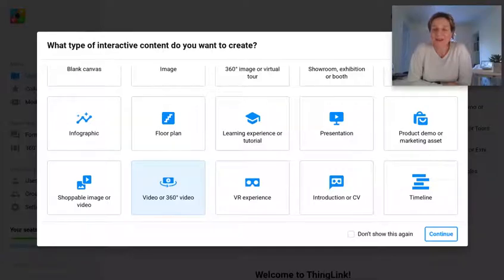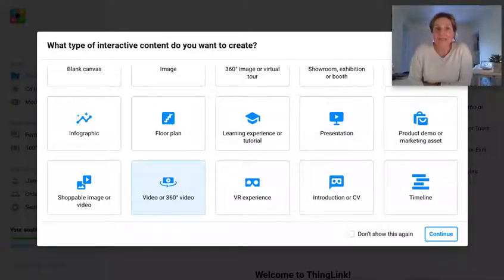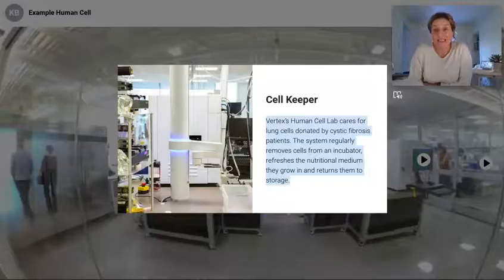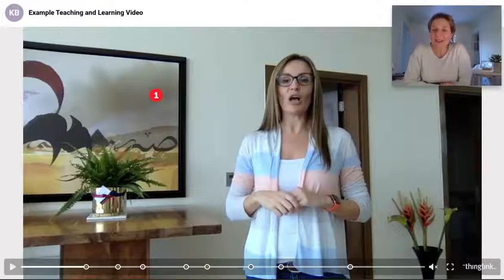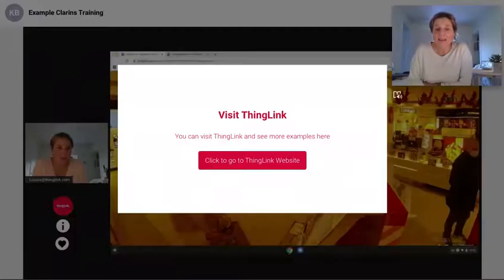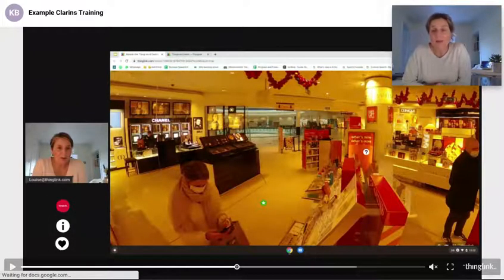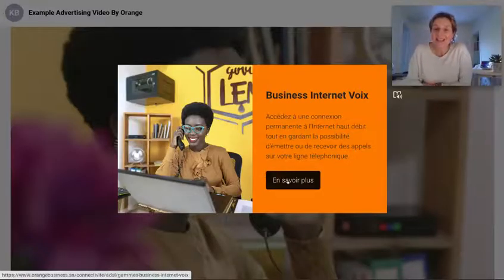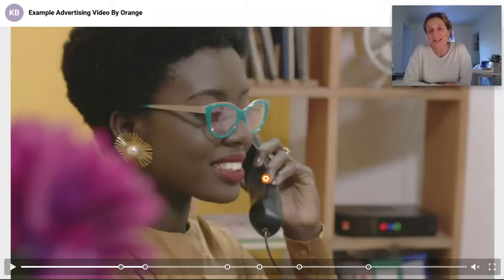How to create interactive videos and 360 tours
A quick guide on how to create interactive content using ThingLink to annotate videos and 360 media for virtual tours and other interactive content.